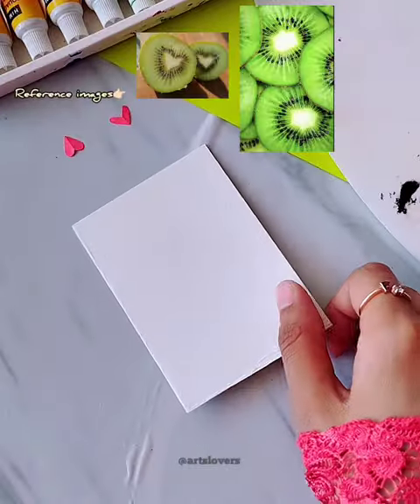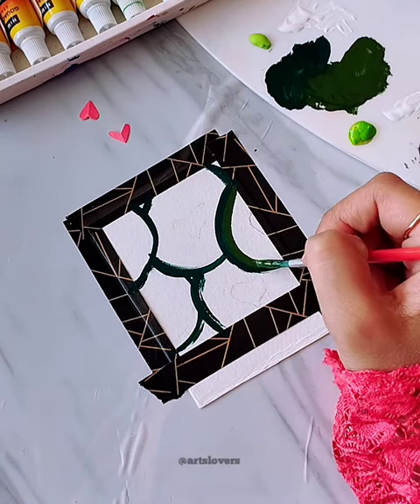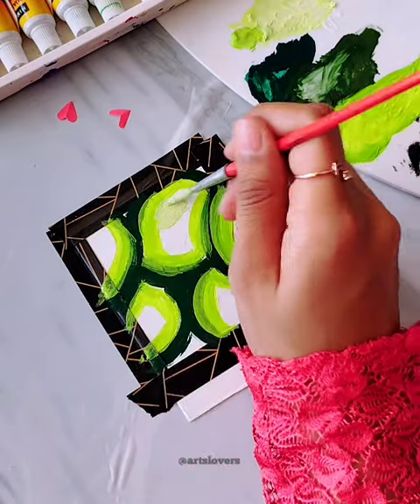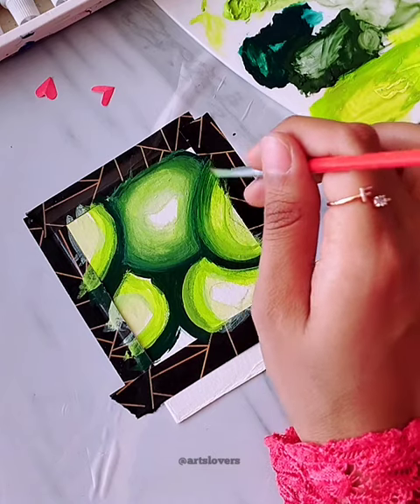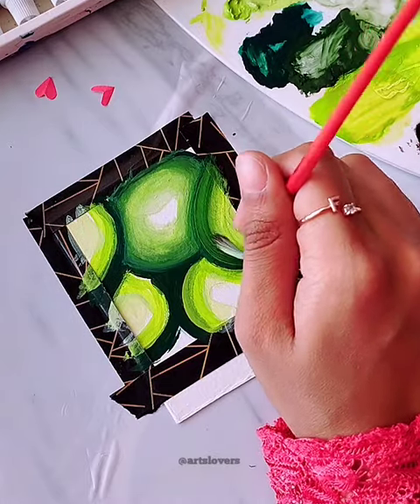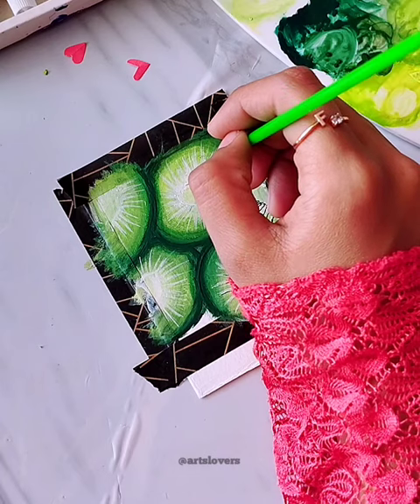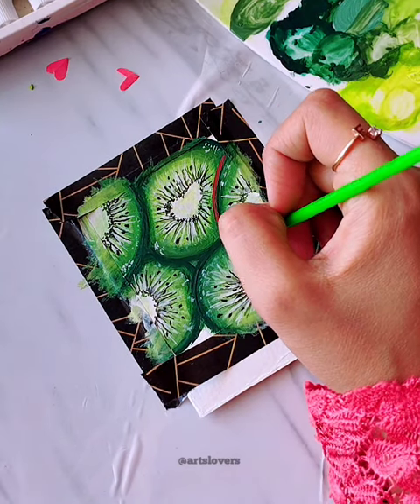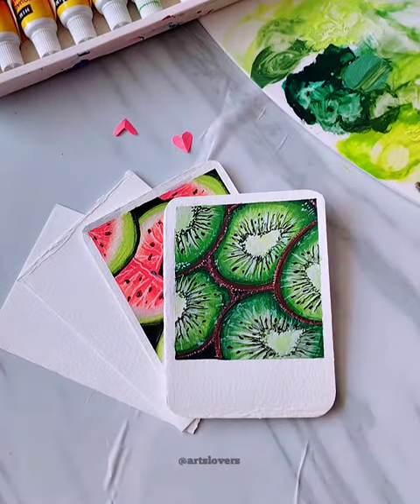realistic kiwi secret trick||used creamy gouche paints||easy step-by-step 😍 must try at home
hey
here farheen

using product
himi gouche paint
fine line 0 brush
brusto sheets